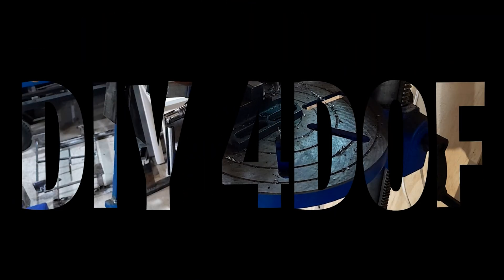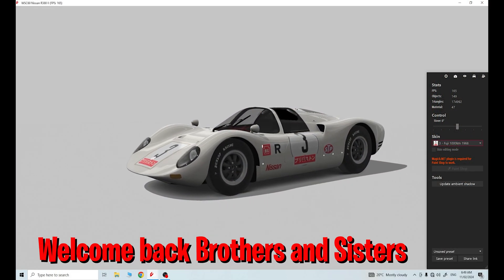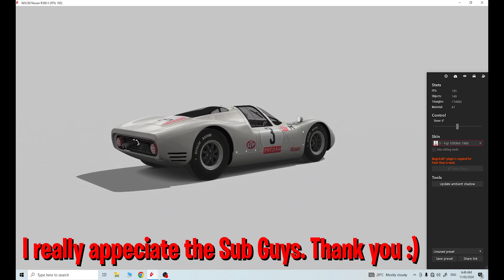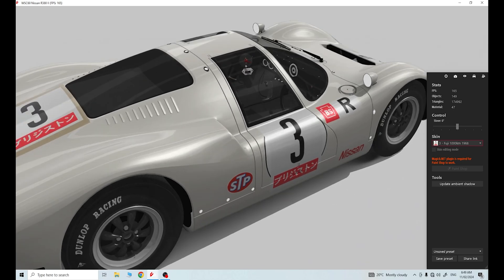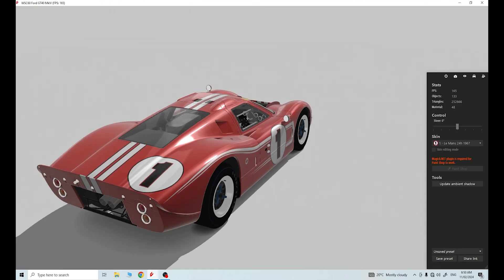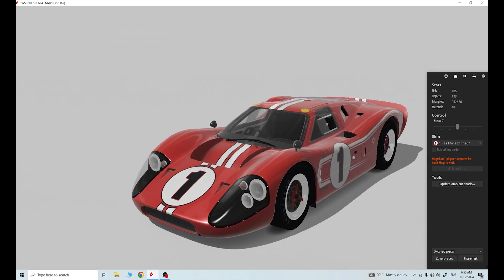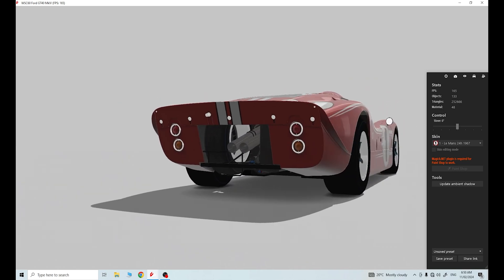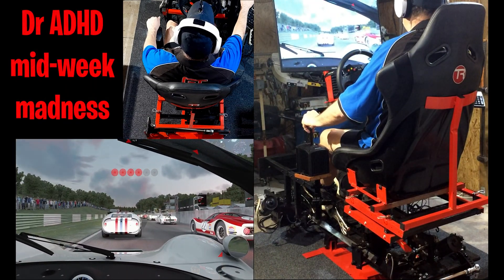Amazing Home Built 4DOF Motion Simulator With Fantastic Motion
Teaching You How To Build A 4DOF Motion Platform With Amazing Surge, Heave And Traction Loss. Follow my step by step tutorial series with everything from fabrication to electronics and software setups in my playlists.

This would really help me out and you get some music to add to your collection in the deal!

The Power Supplies:

The IBT-2 43 amp Double H bridge motor controllers: